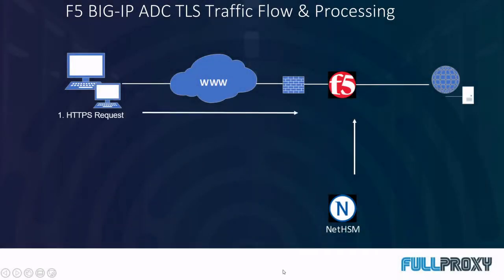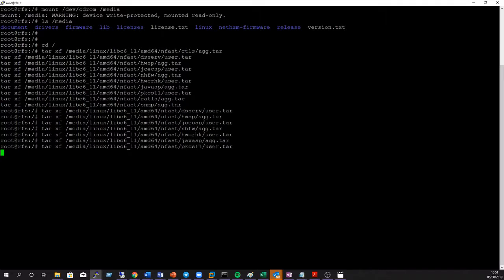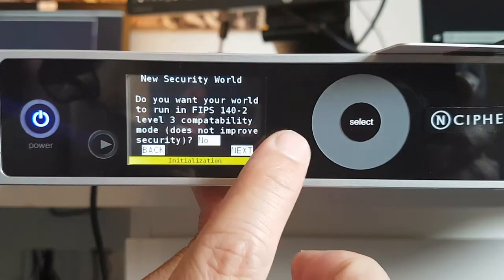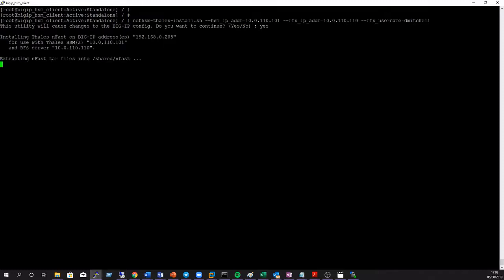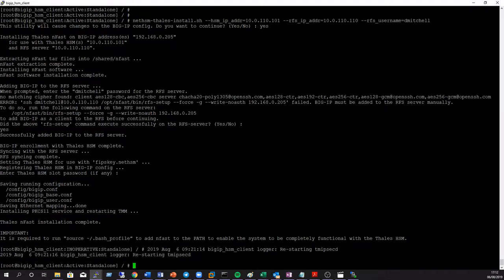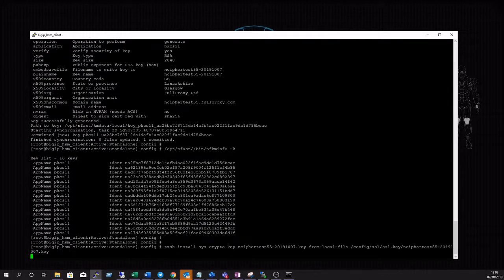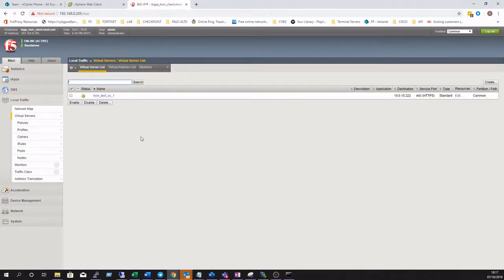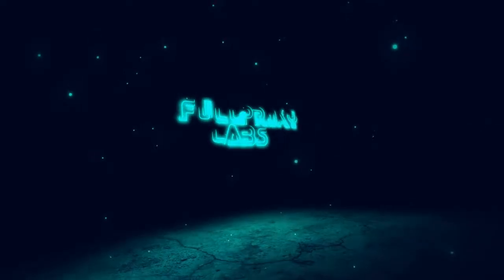Integrating the F5 BIG-IP with nCipher's XC Connect HSM using Module Protection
FullProxy's David Mitchell and Donald Ross talk about integrating the F5 BIG-IP with nCipher's XC Connect HSM using Module Protection